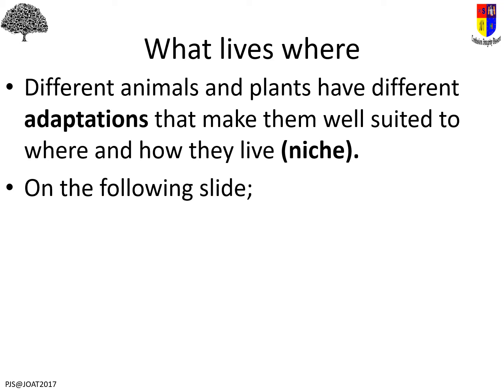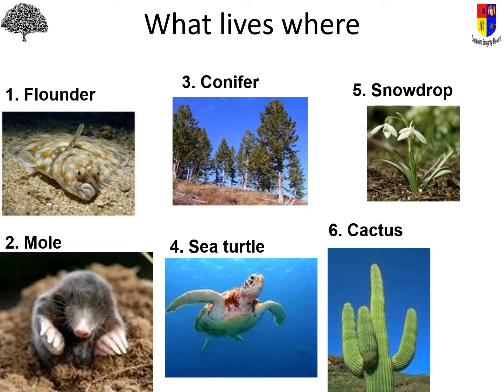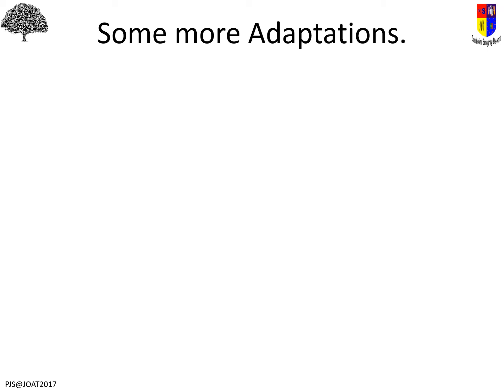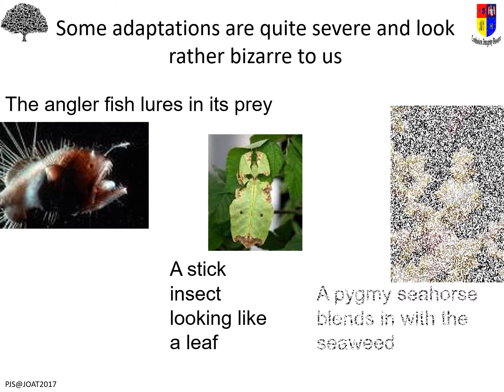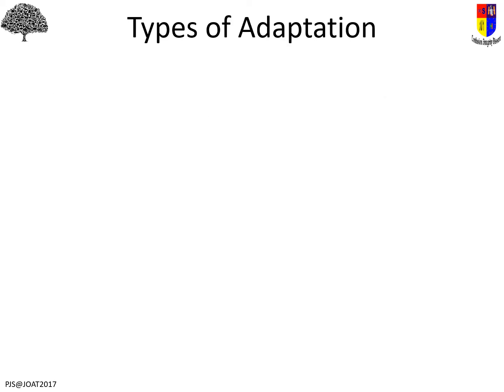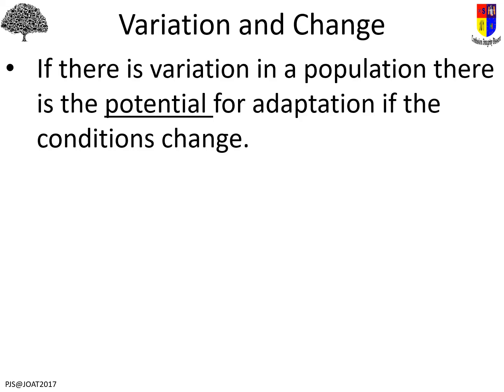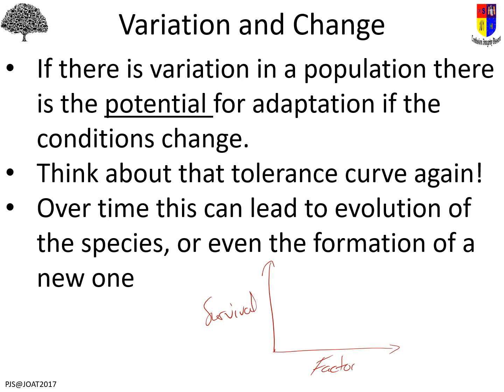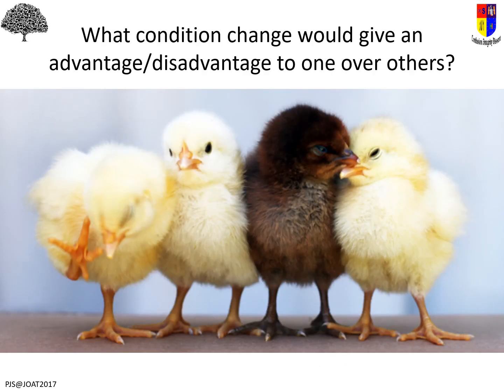BiN5 LE6b adaptation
CfE National 5 Biology, Life on Earth Unit. Key Area 6 Evolution